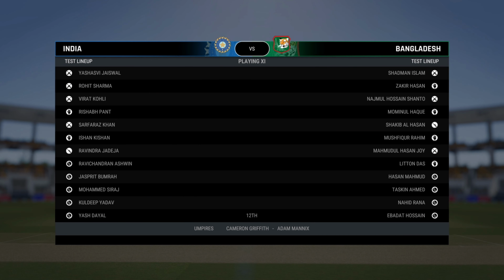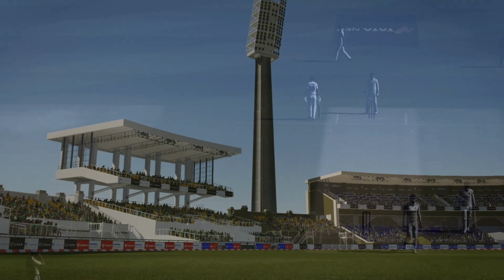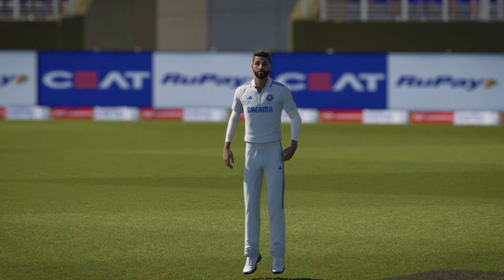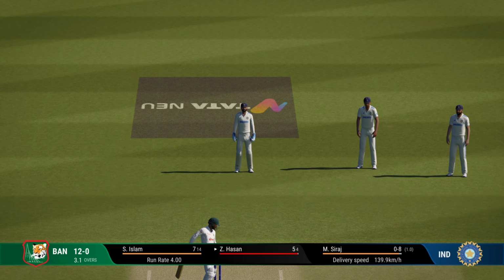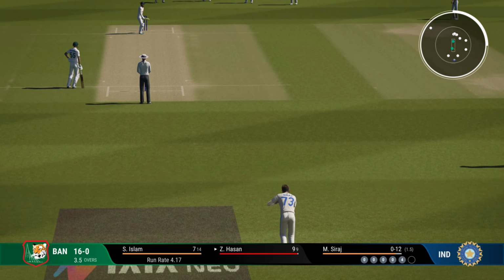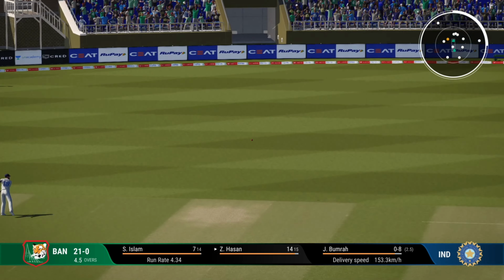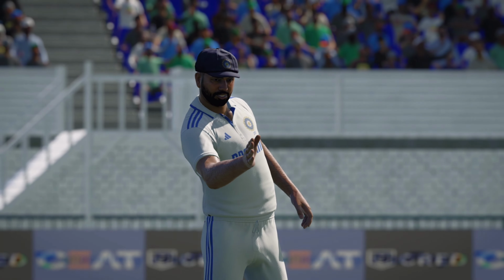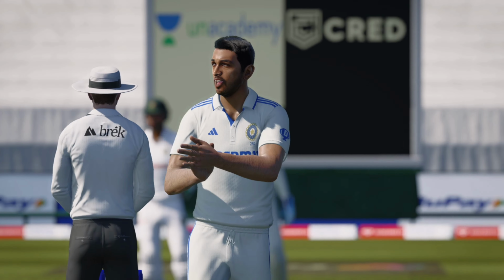India vs Bangladesh 1st Test DAY 3 Full Match Highlights | IND vs BAN 1st Test DAY 3 Full Highlights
test match highlights today
cricket highlights
ind vs ban odi match 2024
india vs bangladesh t20 full highlights
ind vs ban 1st test day 3 highlights
match highlights today
cricket

India vs Bangladesh 1st test day 3 2024 highlights
India vs Bangladesh 1st test day 3 highlights 2024
IND VS BAN 1st Test day 3 2024 highlights
IND VS BAN 1st Test day 3 highlights 2024